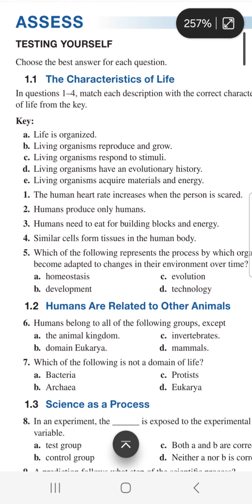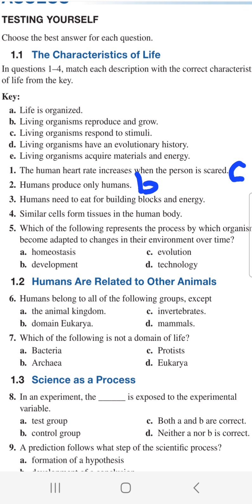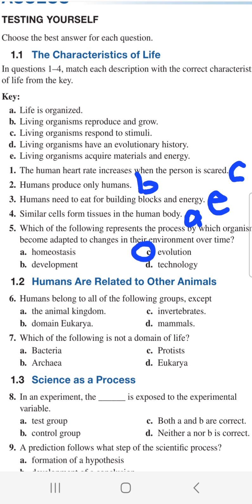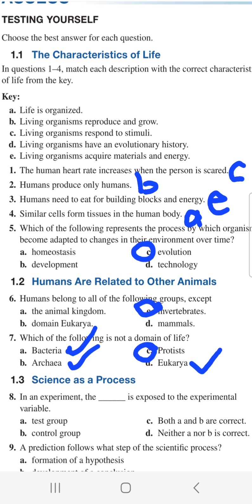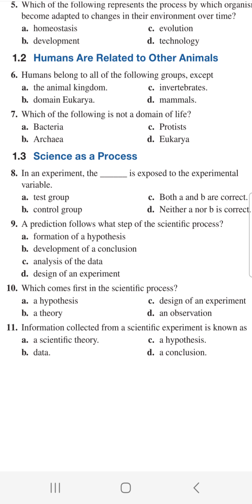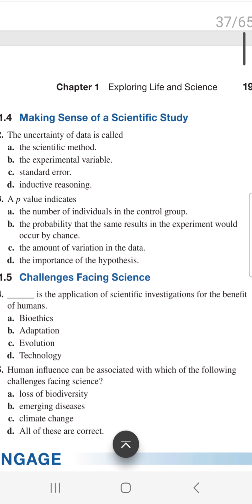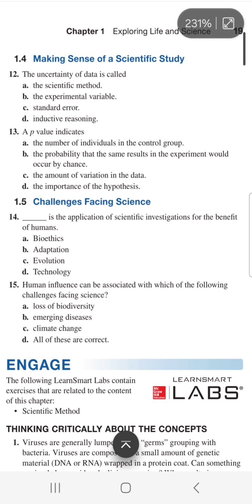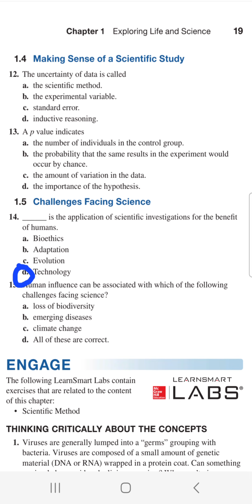Exploring life and science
ch 1 Human Biology Sylvia S.Mader
14th Edition